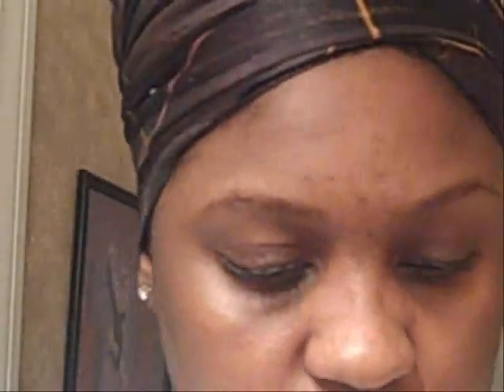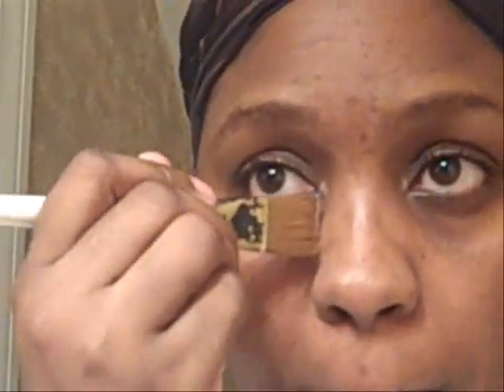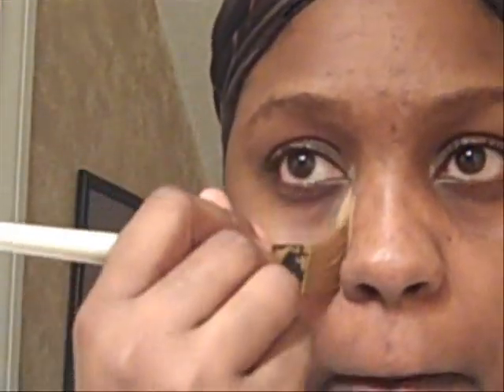Concealer Magic: Minimize Dark Circles Without Plastic Surgery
I found this video on a blog called Psyched for Style. It featured a video by Kandee Johnson. This is a great technique that doesn't require buying more product. It worked for me, so not it is part of my makeup routine.

This was my first time doing it, so I applied the product a bit too heavily. But I will perfect the technique with time.

All products used were purchased by me.